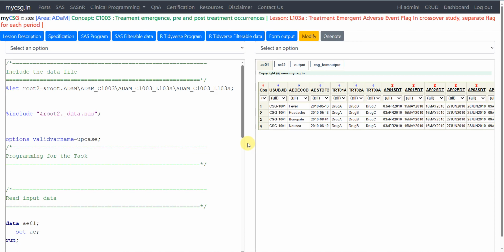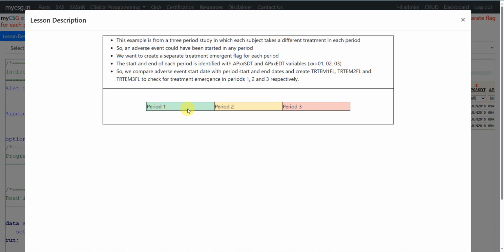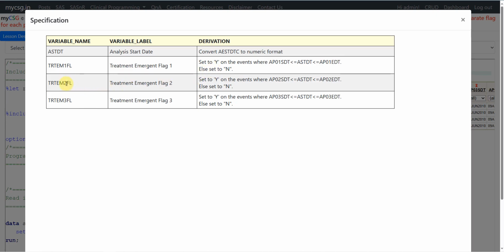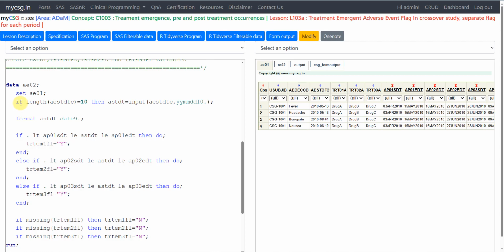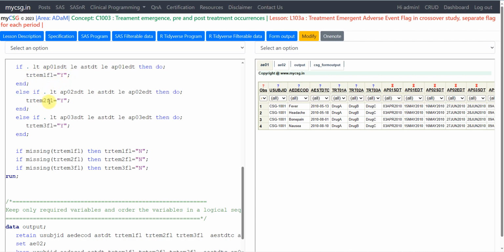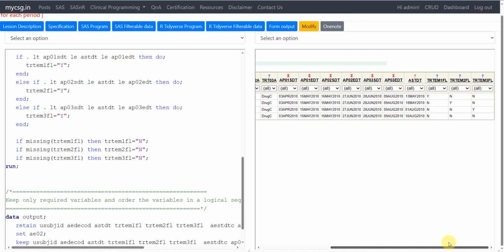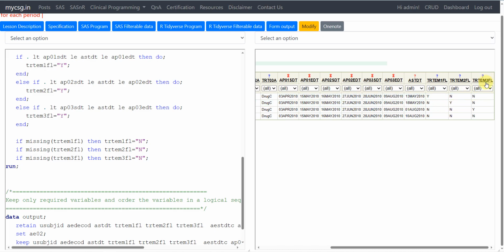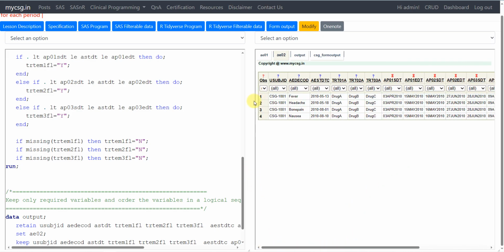Clinical SAS - 3 separate TRTEM flags in crossover study - ADaM_C1003_L103a